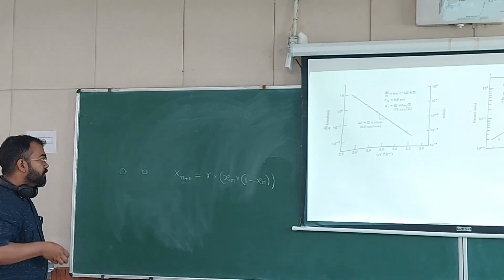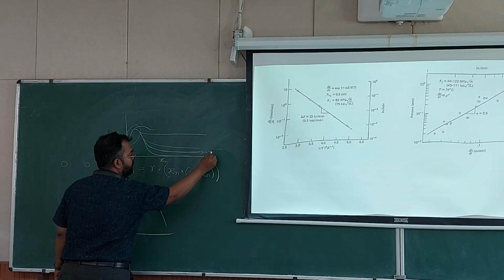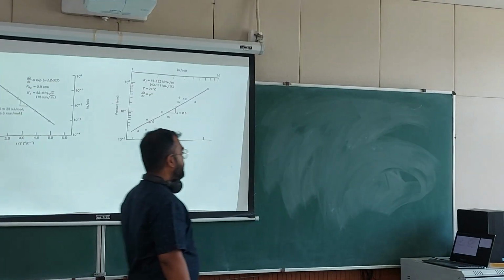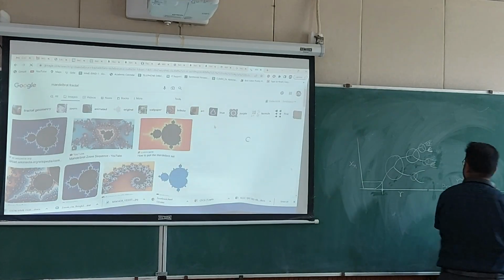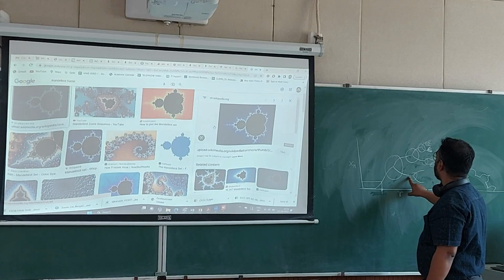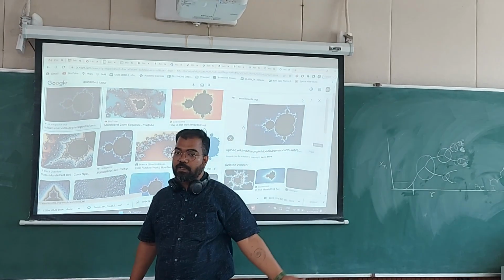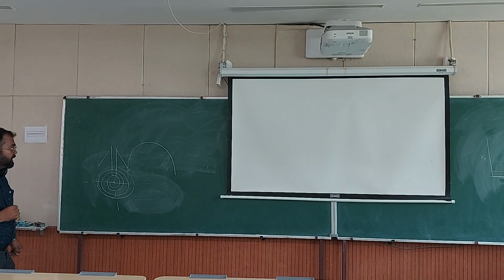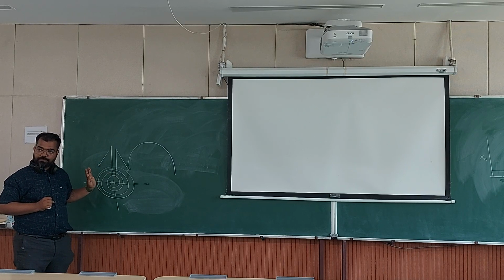MM504 Lecture 33b: Chaos and order, Self-symmetry, Mandelbrot fractals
There is a mistake in the first graph. It should have been between r vs saturated value of population Xn.
Chaos theory is the study of complex and unpredictable systems that are highly sensitive to initial conditions. Chaos theory has applications in various fields, including physics, mathematics, economics, and biology. Mandelbrot fractals are a type of complex, self-similar geometric pattern that is generated through iterations of a simple mathematical equation. Mandelbrot fractals exhibit intricate and often beautiful patterns, which have made them a popular subject in art, computer graphics, and popular culture. In population dynamics, growth rate versus population random behavior refers to the tendency of populations to experience unpredictable fluctuations in growth rate due to factors such as environmental changes, competition, and random events. This can lead to population booms and crashes, which have significant ecological and economic impacts. The study of chaotic and random behavior has important practical implications, including the prediction and management of complex systems and the development of new technologies and models.